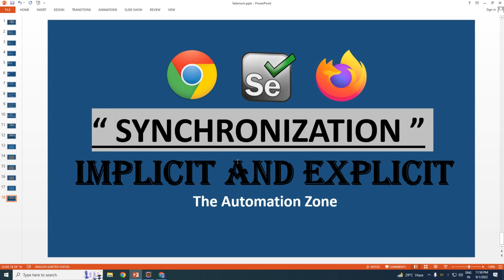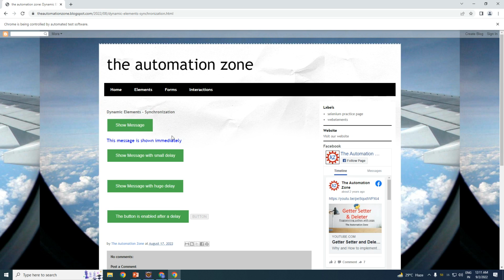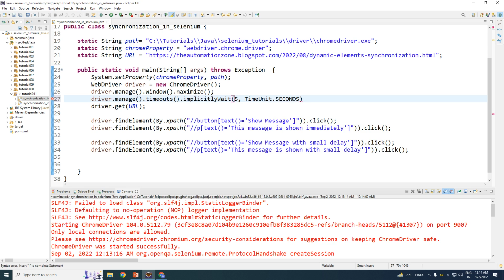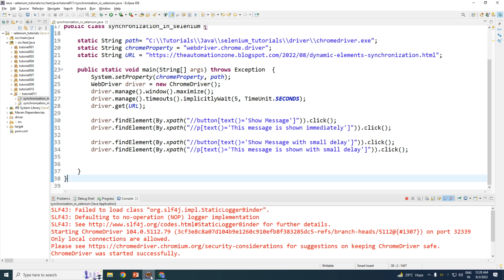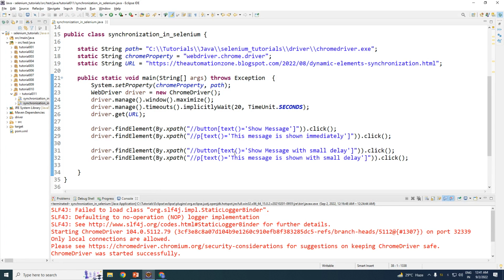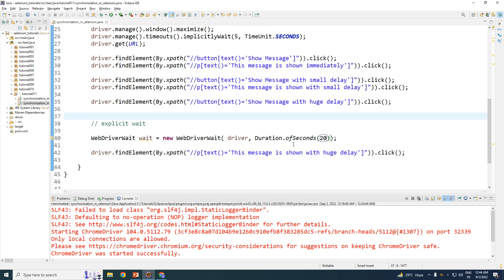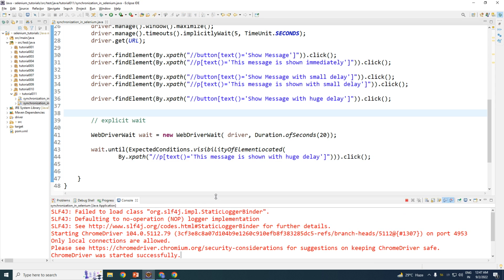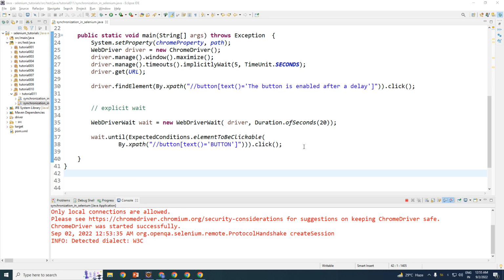Synchronization | Implicit Wait | Explicit Wait | Selenium 4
This tutorial will describe how to use synchronization techniques like implicit and explicit waits in selenium.

sample code snippet :-
implicit wait :
driver.manage().timeouts().implicitlyWait(3, TimeUnit.SECONDS);

explicit wait :
WebDriverWait wait = new WebDriverWait(driver, Duration.ofSeconds(20));
wait.until(ExpectedConditions.visibilityOfElementLocated(
    By.xpath(xpath))).click();